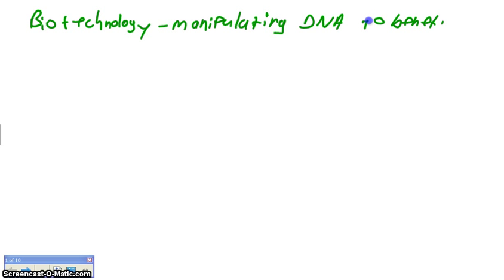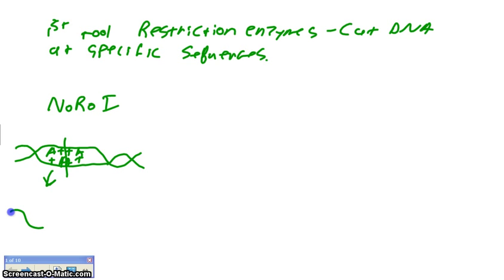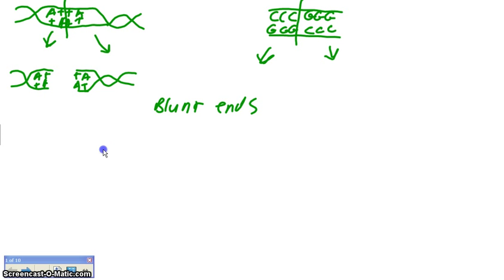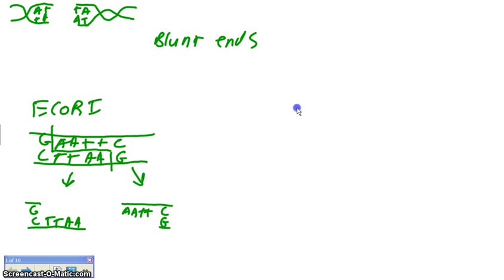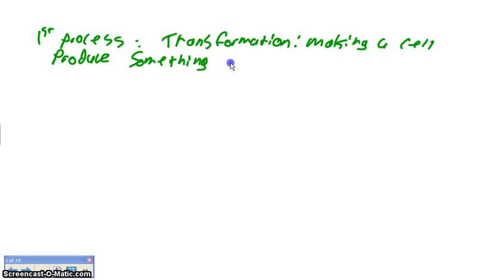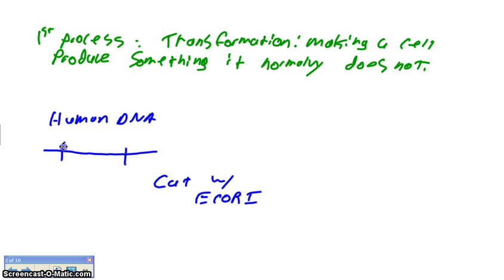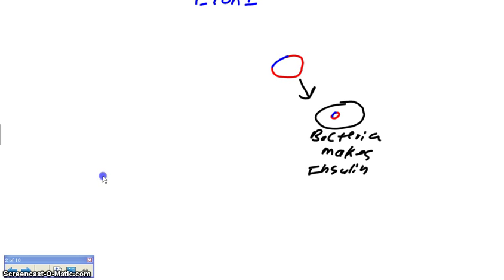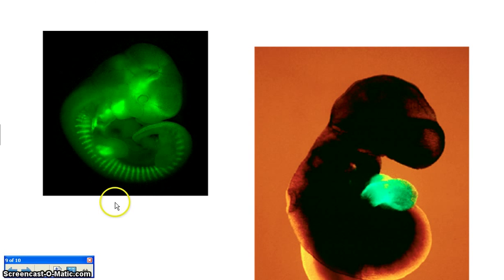NWCS biology restriction and transformation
A description of restriction enzymes and transformation.